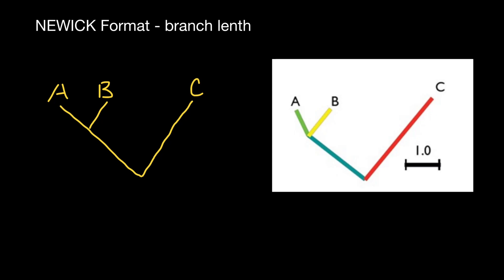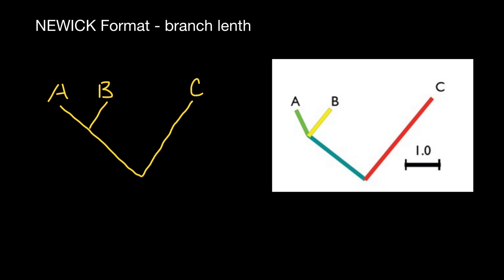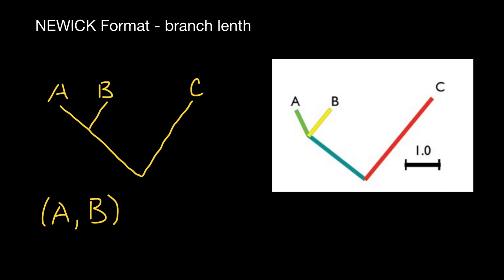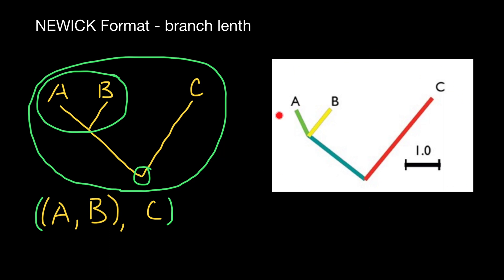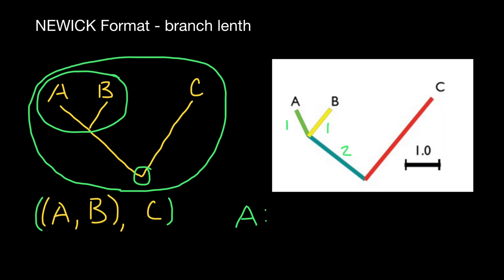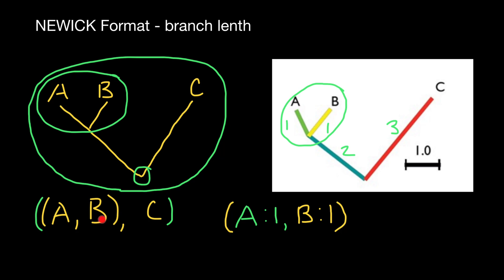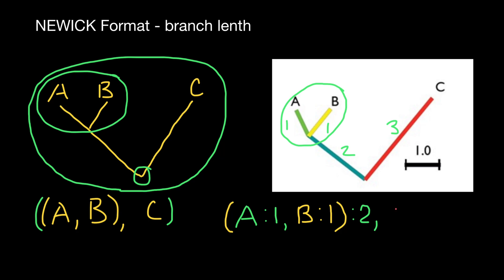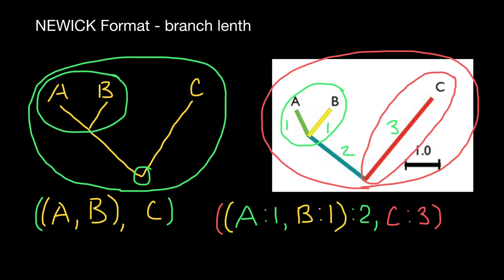Newick tree format (or Newick notation or New Hampshire tree format)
In mathematics, Newick tree format (or Newick notation or New Hampshire tree format) is a way of representing graph-theoretical trees with edge lengths using parentheses and commas. It was adopted by James Archie, William H. E. Day, Joseph Felsenstein, Wayne Maddison, Christopher Meacham, F. James Rohlf, and David Swofford, at two meetings in 1986, the second of which was at Newick's restaurant[1] in Dover, New Hampshire, US. The adopted format is a generalization of the format developed by Meacham in 1984 for the first tree-drawing programs in Felsenstein's PHYLIP package.